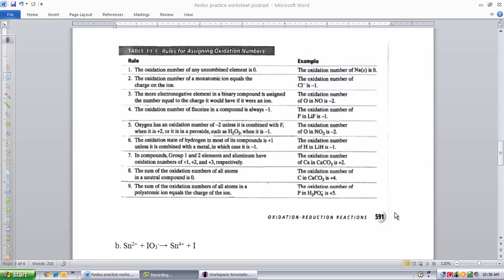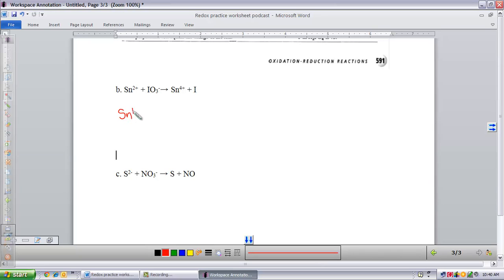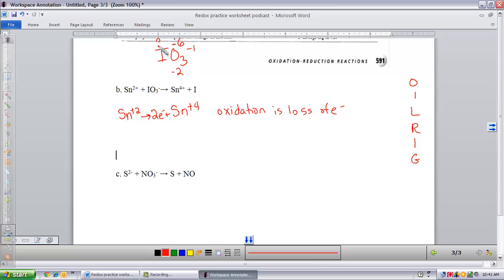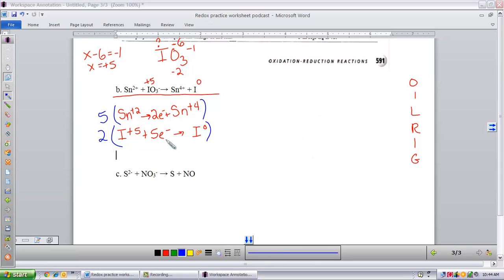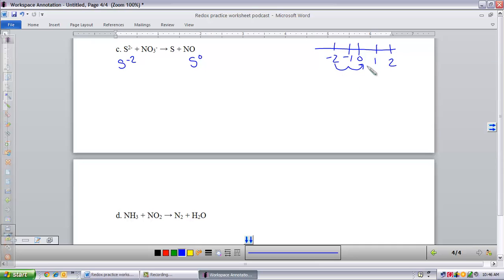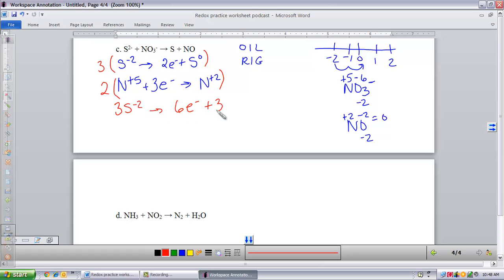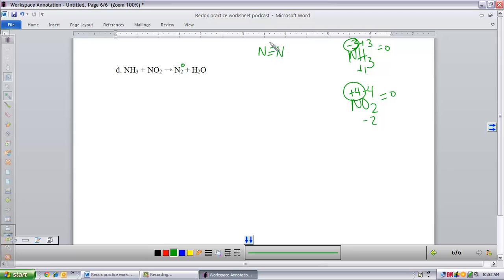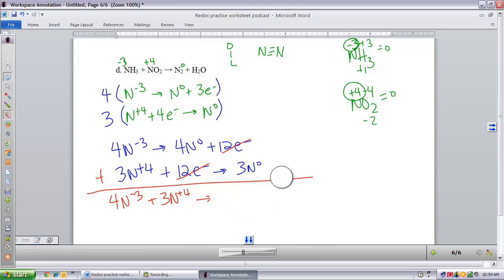Redox Half Reactions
Balancing half reactions of oxidation-reduction ractions (REDOX)